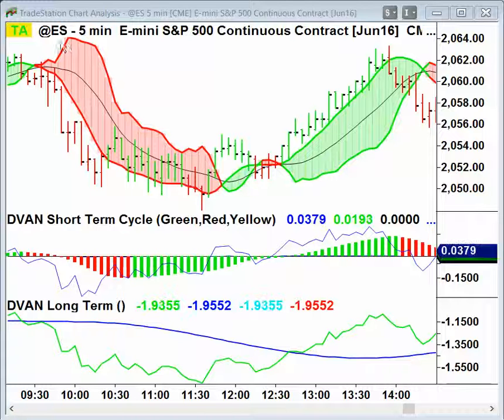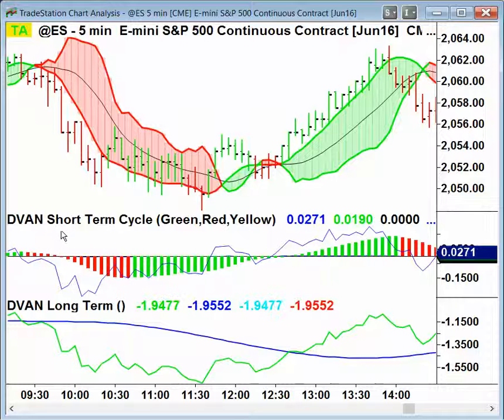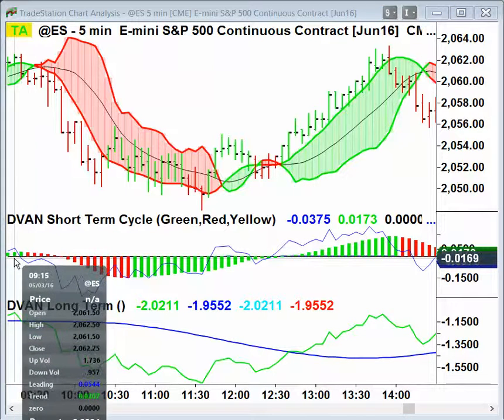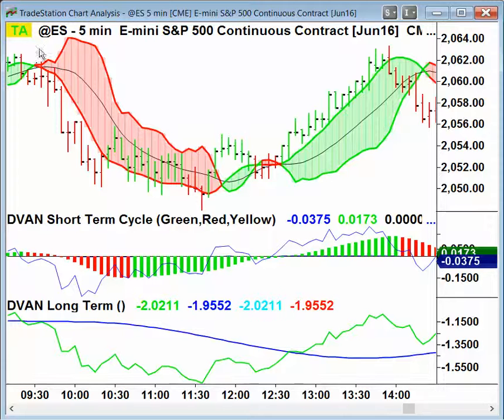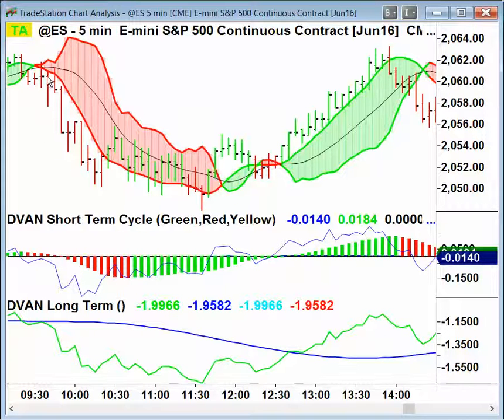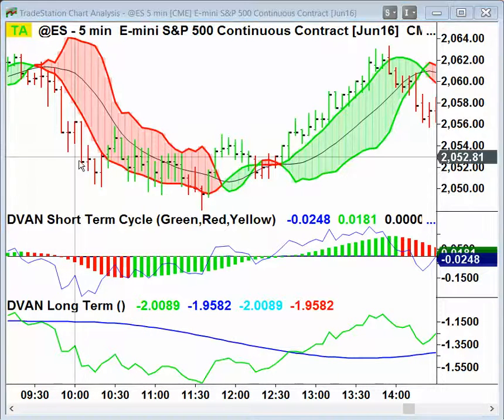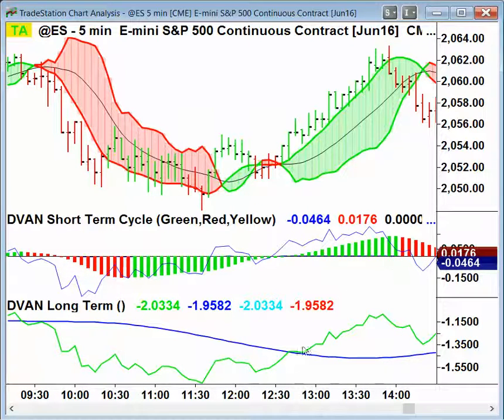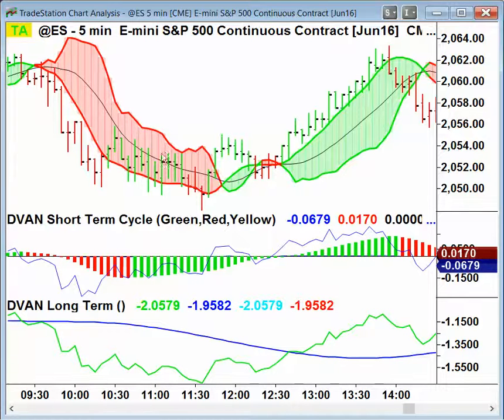DVAN SmartLines on the TradeStation TradingApp Store